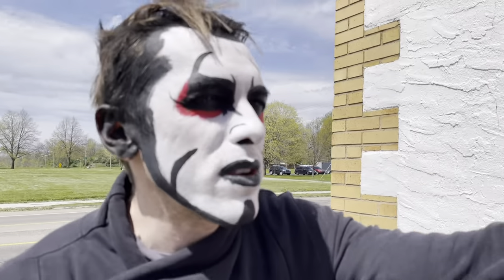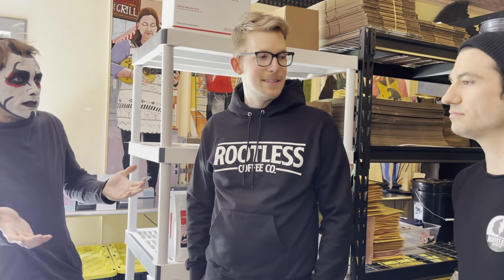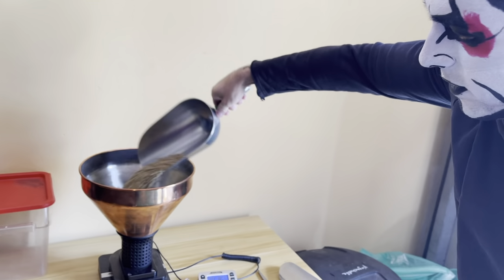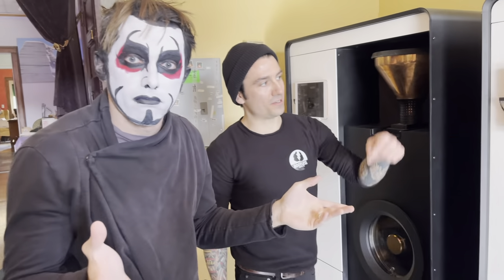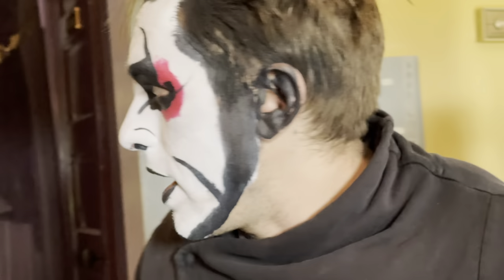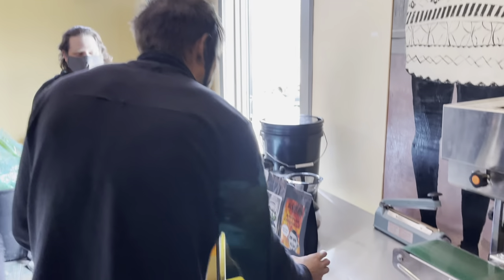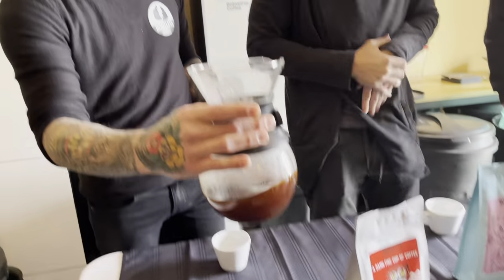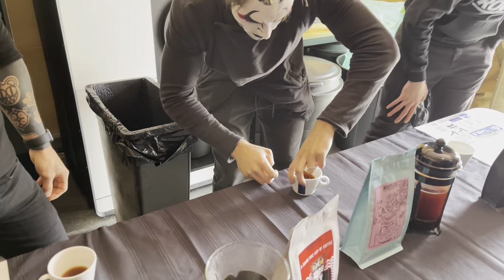Danhausen gets his own coffee and learns how to make it!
Danhausen has been taught how to roast energy beans by the wonderful nice humans at Rootless Coffee CO and they have given Danhausen a coffee of his own for you to purchase! wow isn't that nice and evil. link below!

Follow Rootless Coffee Co
IG and twitter @rootlesscoffee
Photo by @brycemata

camera boy nick @nickcboy
Davis the assistant @davistalbot